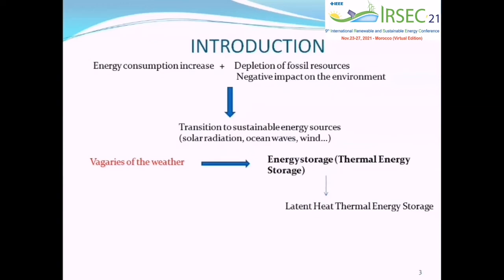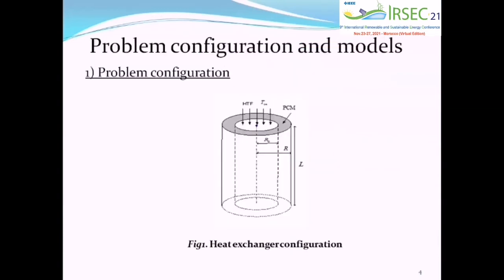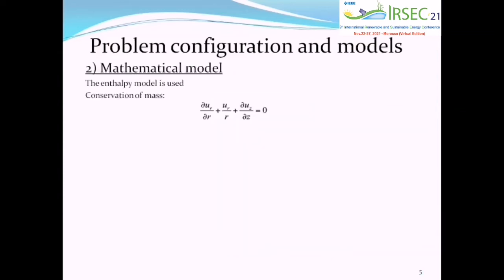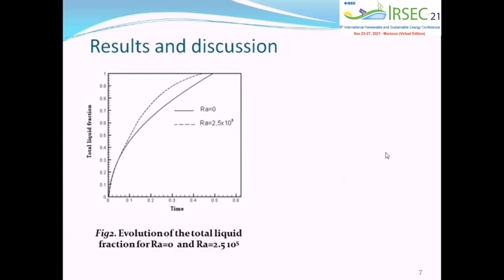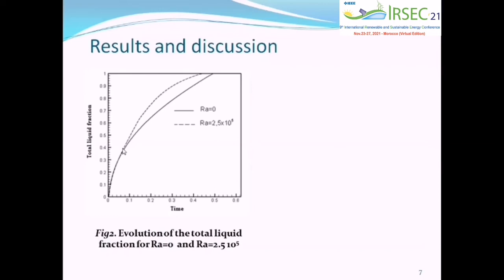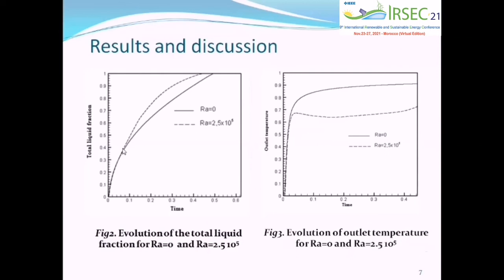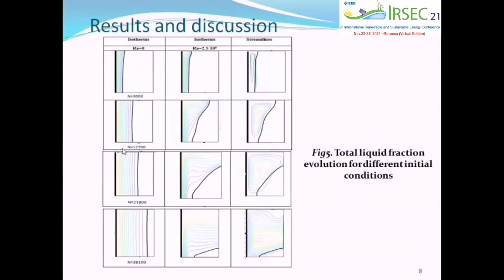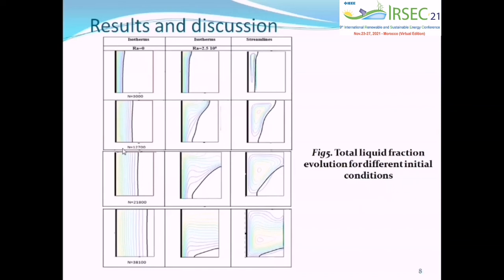183 - Effect of Convection on Latent Heat Storage in a Tube and Shell Exchanger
Oussama El Mhamdi, Elalami Semma
Code: (S3204_ID183)
Paper Title : Effect of Convection on Latent Heat Storage in a Tube and Shell Exchanger

Presented in:
9th International Renewable and Sustainable Energy Conference
IEEE Conference
Workshop 3 - The Advances in Renewable Resources Forecasting and their Economic

Presented by :
Oussama El Mhamdi
Laboratory of engineering industrial management and innovation, University Hassan 1st
Settat, Morocco

Abstract - The Lattice Boltzmann Method is a very strong numerical modeling method that has proved its effectiveness in many areas of study, especially in the field of fluid flow and thermo-hydrodynamic problems. In this paper, we present a new numerical study involving a tube and shell heat exchanger to evaluate the heat storage phenomena, and especially the effect of convection on storage enhancement. A case study and numerical results are provided using.an axisymmetric Lattice Boltzmann model. The results obtained show that convection accelerates latent heat storage."